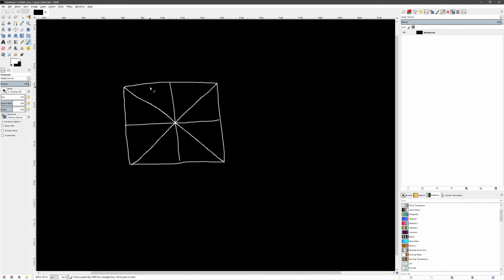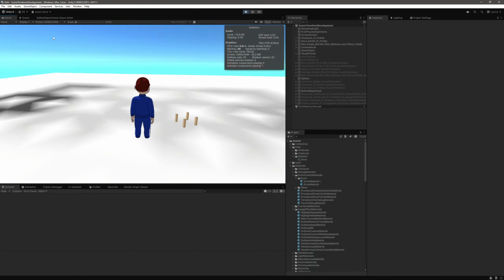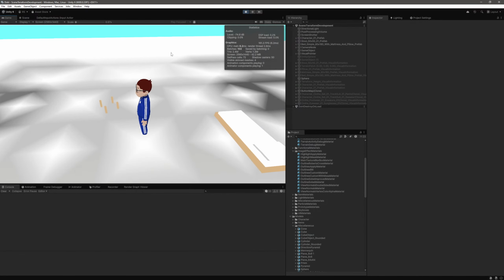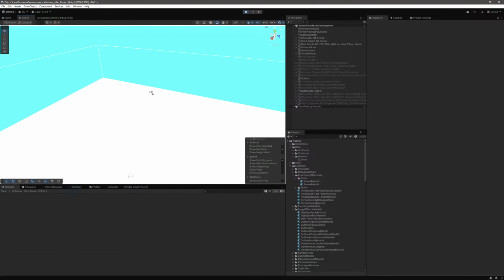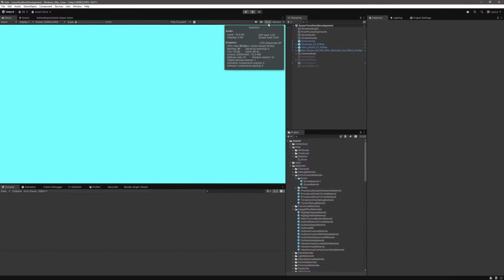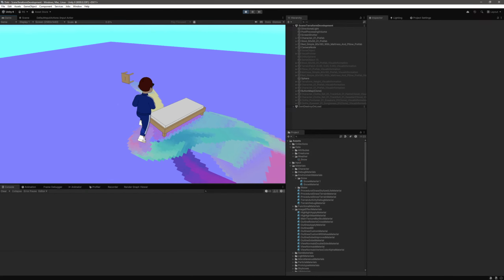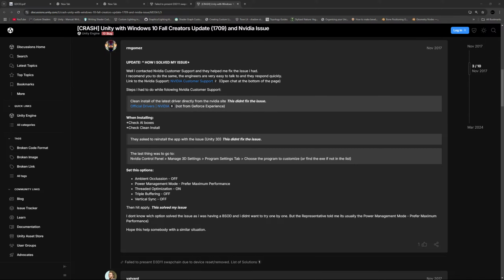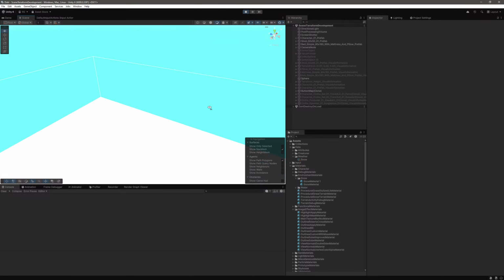Slowly Developing a Creature Collecting Game | Activity Texture, Tessellation & Snow